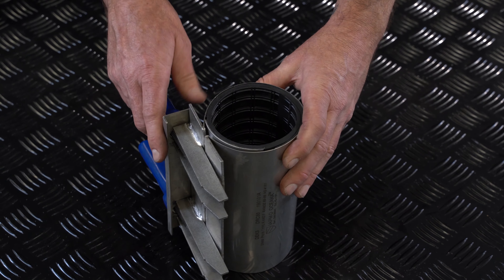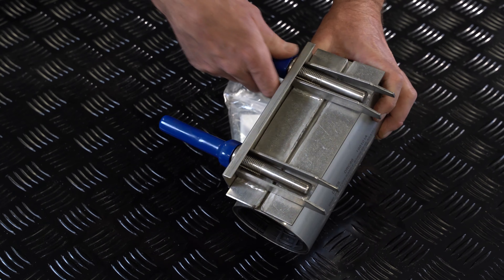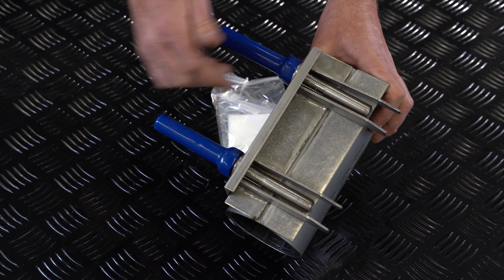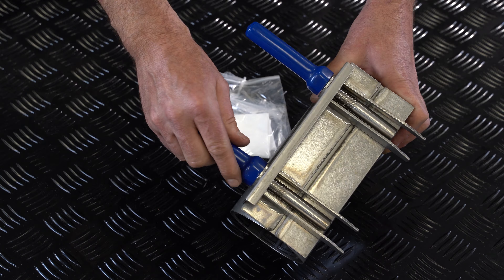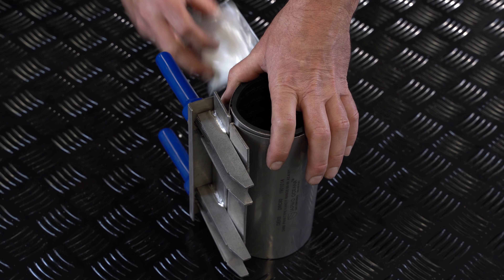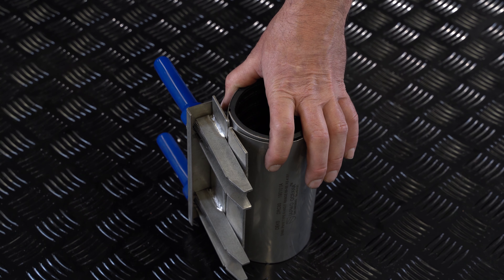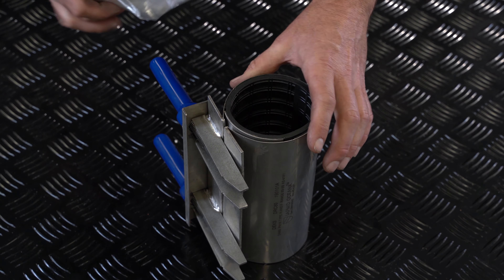SS Repair Clamp 200mm/8" for 89-99mm/3.45-3.88" OD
Repair Clamps Stainless Steel